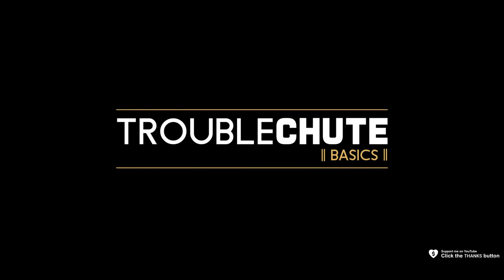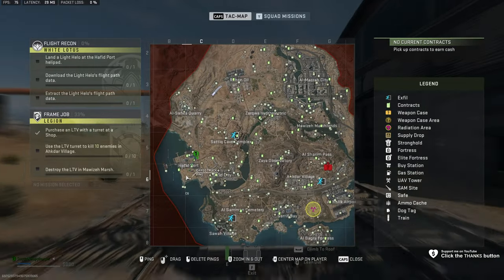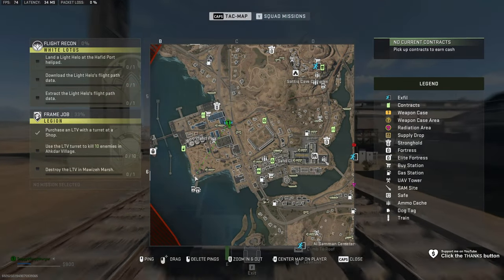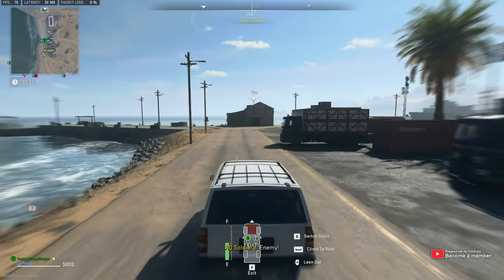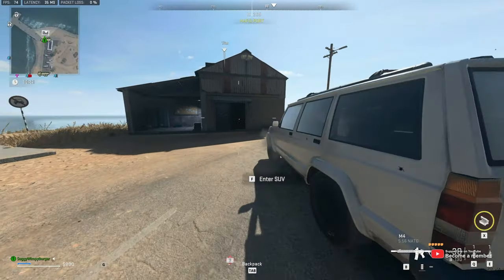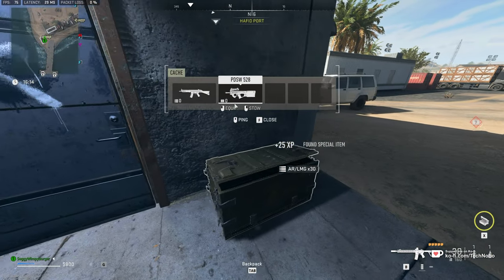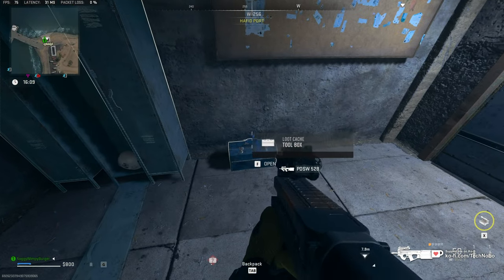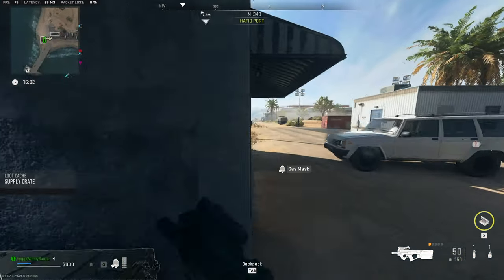Special Ops Relay Station Key | Location Guide | DMZ Guide | Simple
Have the Special Ops Relay Station Key in Warzone 2.0/DMZ? This guide shows you where it is, as well as how to use it. It's super simple!